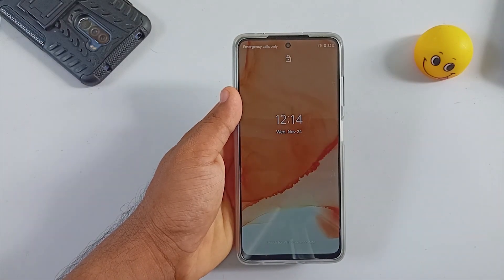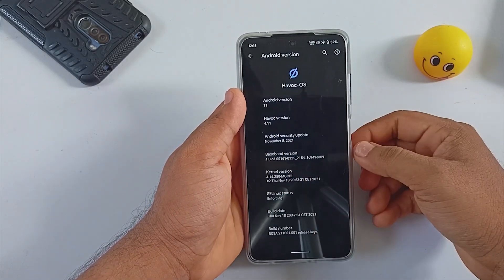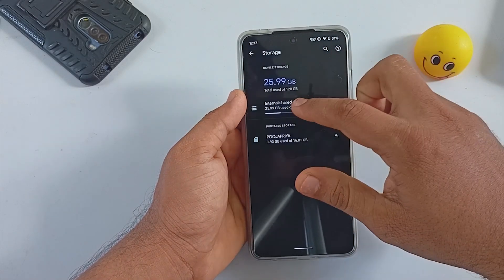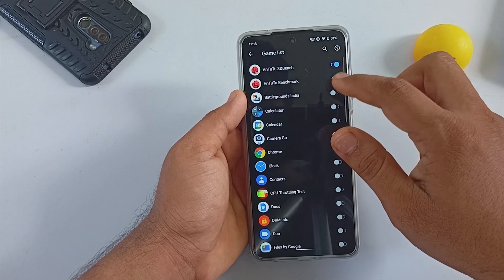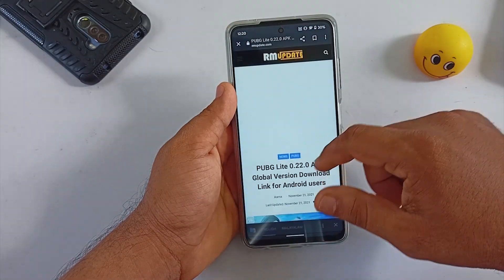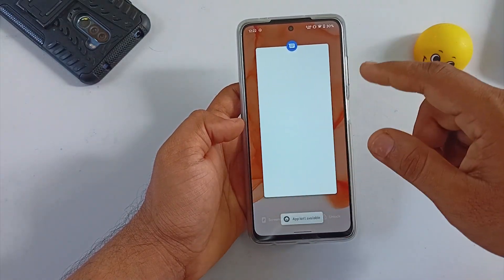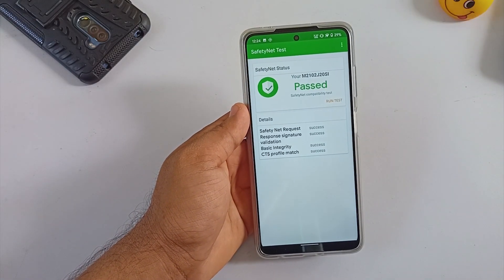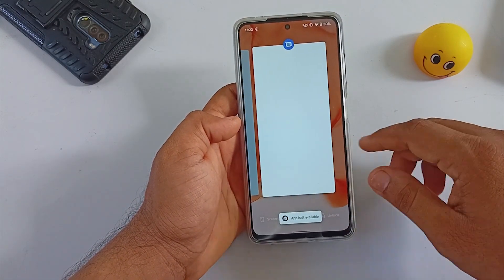POCO X3 PRO HavocOS 4.11 | Best all rounder for POCO X3 PRO | Official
☠️☠️CAUTION☠️☠️ Below Installation Steps are not supported by all ROMS. DON'T FOLLOW THE BELOW STEPS IF THE INSTALLATION VIDEO LINK IS MENTIONED.

Quick Installation Steps:

1) Download ROM file
2) Reboot into TWRP
3) Wipe cache/Dalvik/system/vendor/data/internal
4) Flash the ROM file.
5) Reboot and enjoy :)